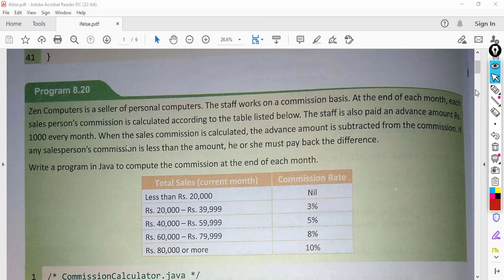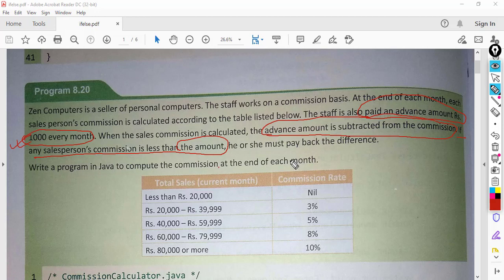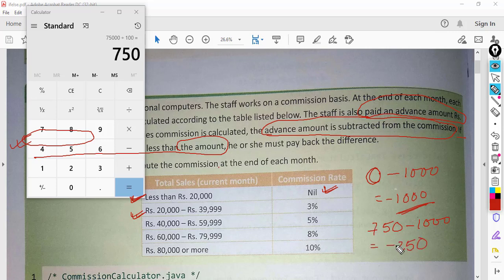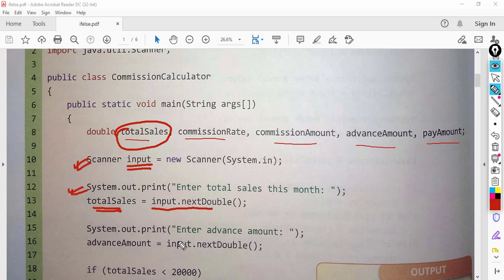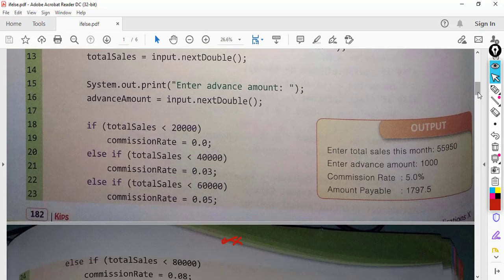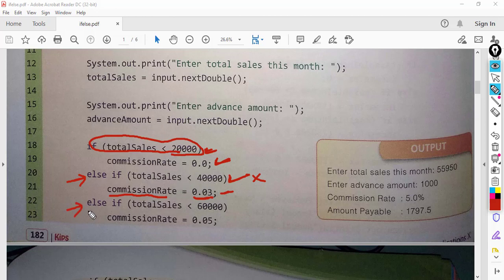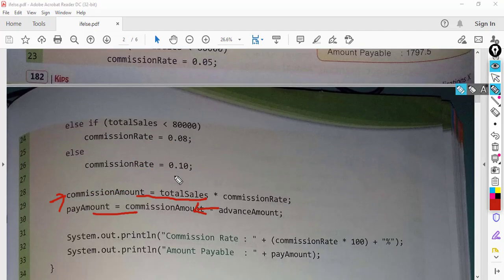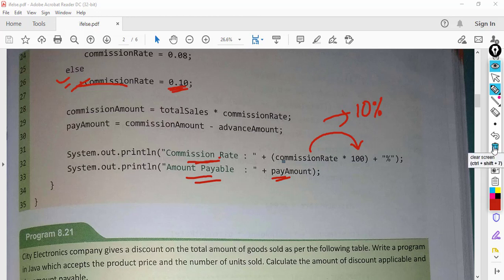Conditional Construct Questions | Part 1